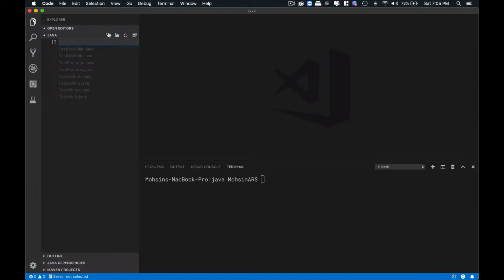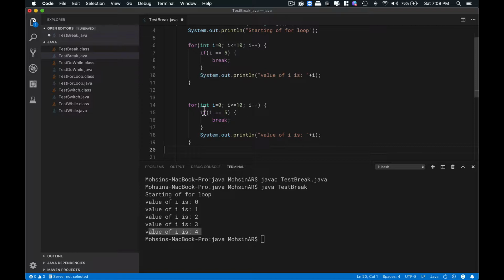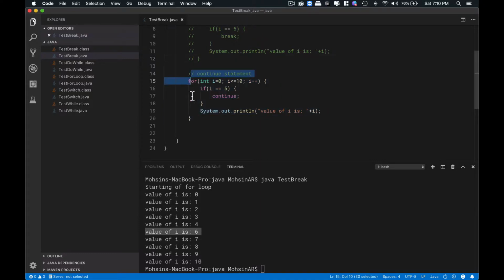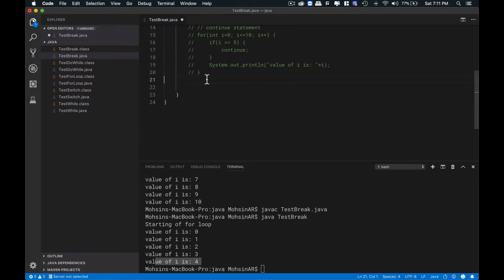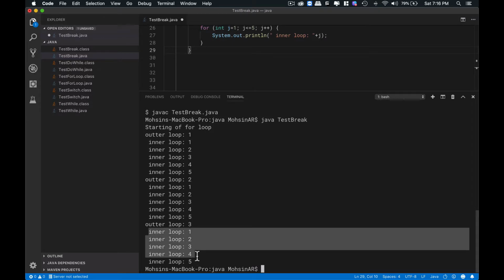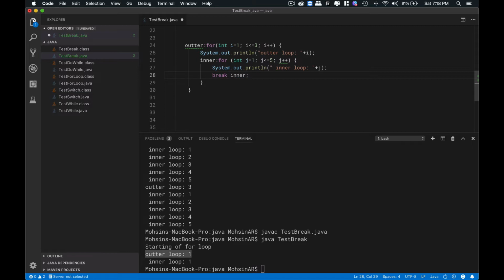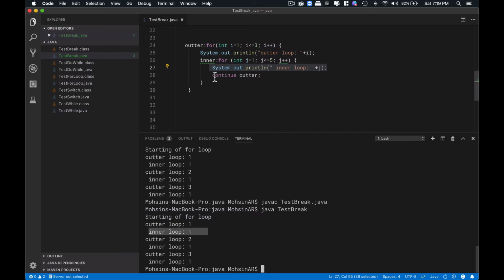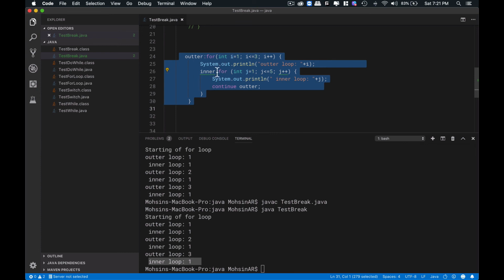Java Tutorial For Beginners 19 - break, continue and nested loop in java Step by Step understand